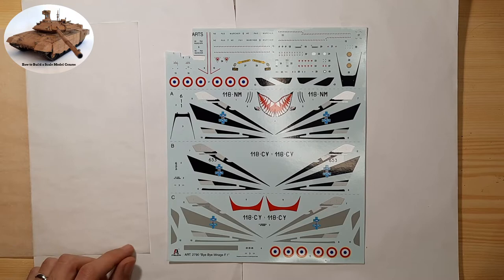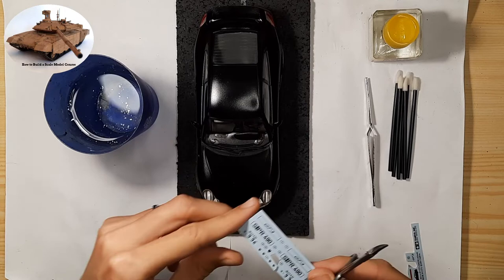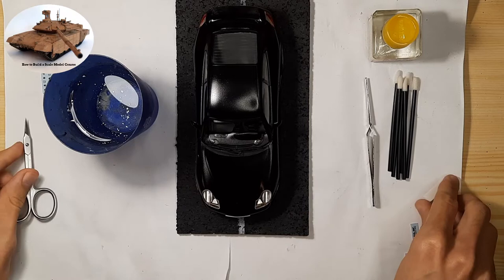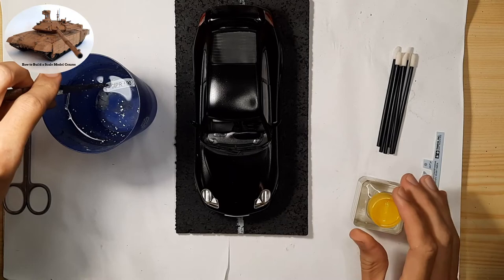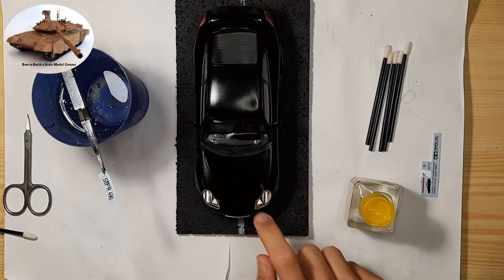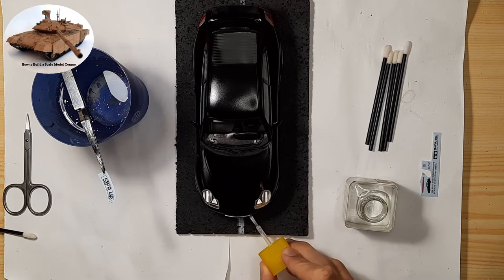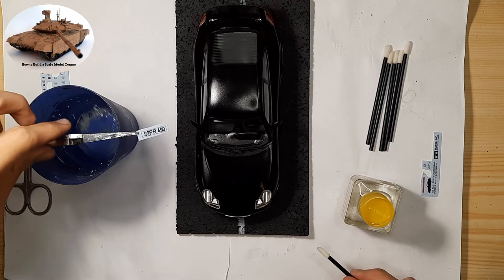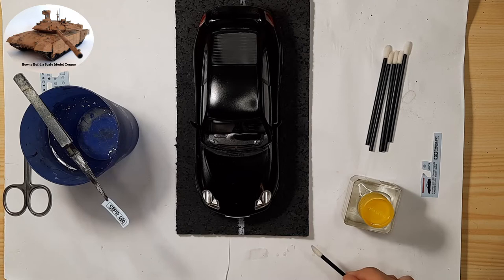How to Apply Scale Model Decals and Use Tamiya Mark Fit Properly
Learn how to use properly Tamiya Mark Fit and learn how to apply decals on your scale model.

If you would like to learn more look at my scale model course